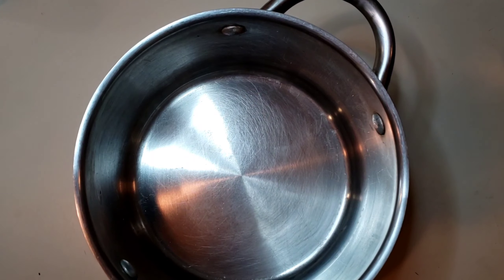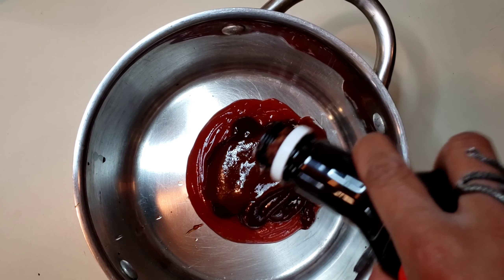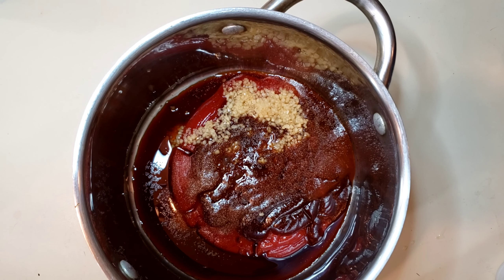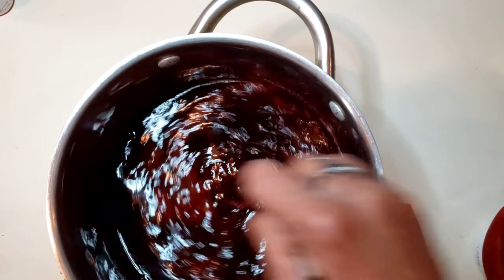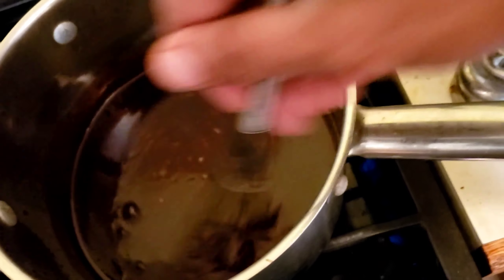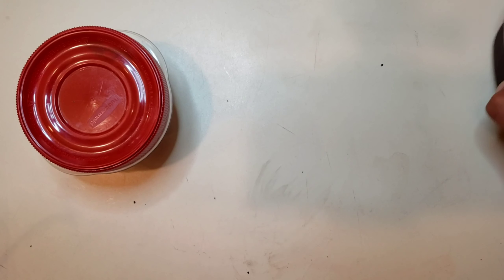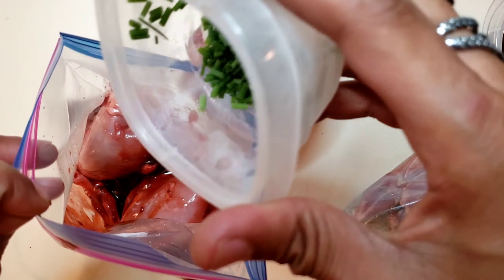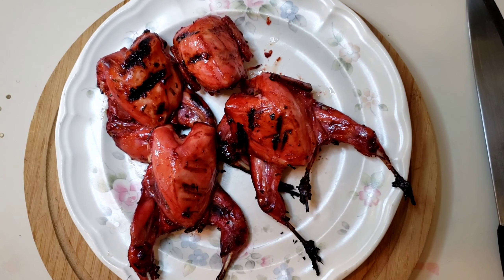Quail Recipes: How to Make Loganberry BBQ Quail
Today I"m making quail on the grill again, and this time it was marinated in a homemade loganberry BBQ sauce. The recipe is listed below:

Loganberry Syrup
Liquid Smoke
Ketchup
BBQ Sauce (don't judge me)
Worcheshire Sauce
Steak Sauce
Minced Garlic

Combine and heat all ingredients to slightly under a boil. Simmer until slightly thicker, then let cool to room temperature. Store sauce/marinade in a container in the refrigerator until ready to use.

The Coturnix quail is a tiny, but meaty bird, and it can be served in a multitude of ways. I'll definitely be posting new recipes soon!